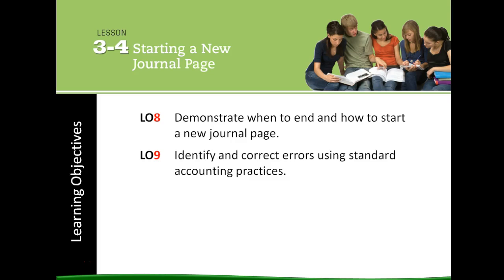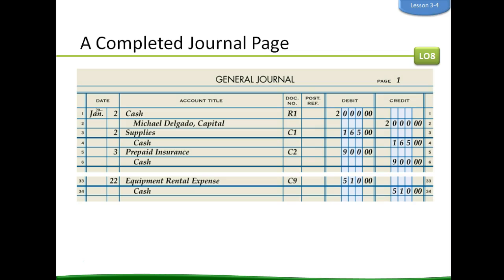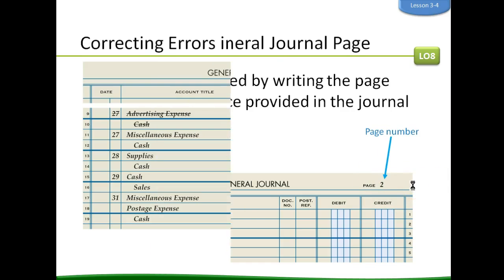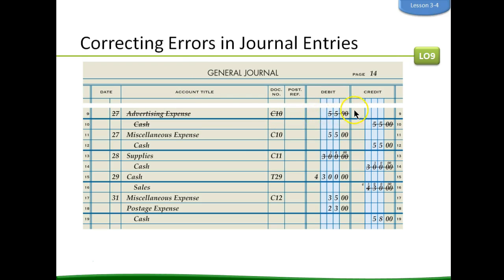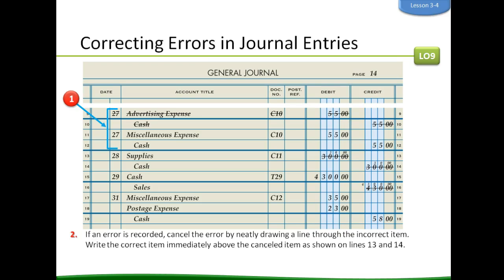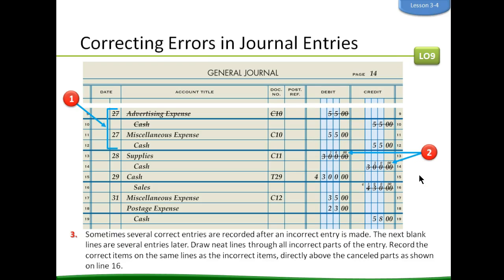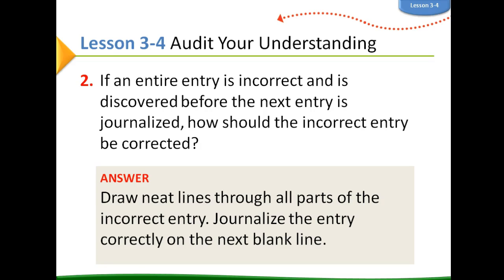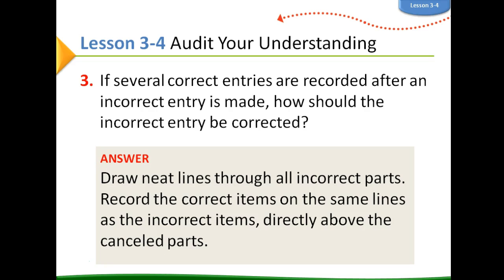Accounting 3-4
New journal page and correcting entries